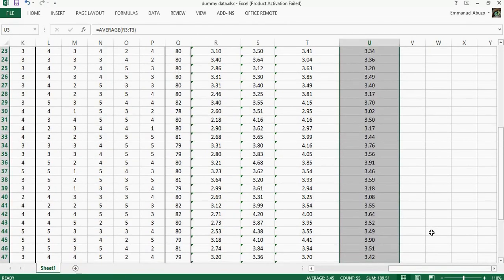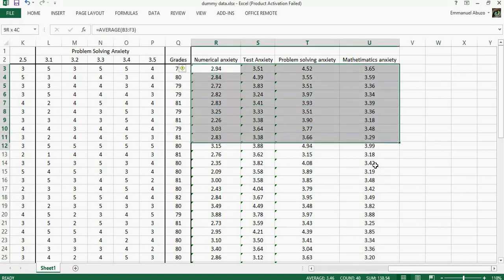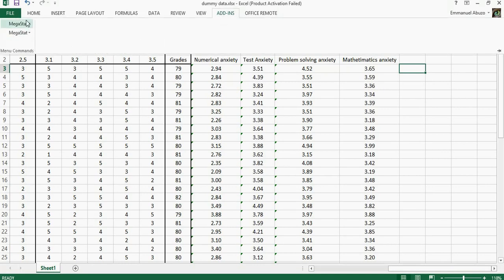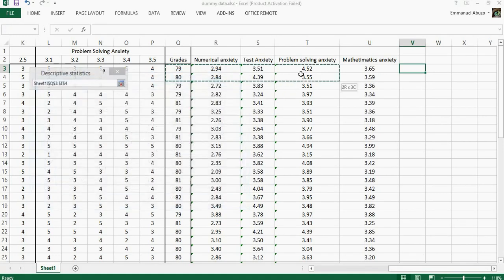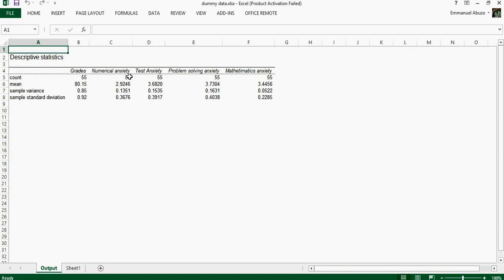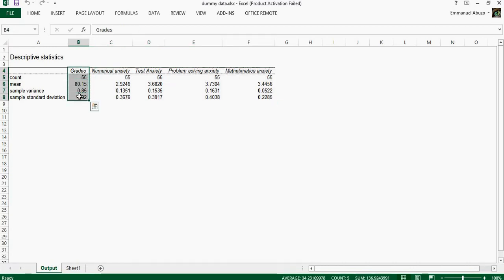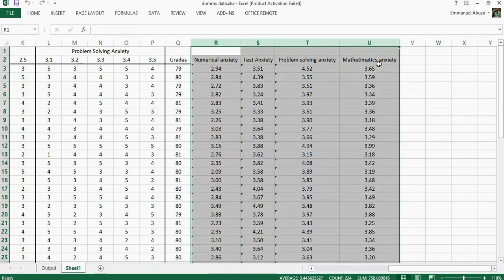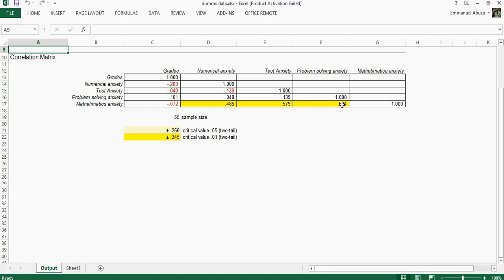Process in statistical analysis for correlation research design (Part 3)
This is how I will do the statistical analysis for correlation research design using megastat. All of the data here are just for presentation purposes only. (Sorry for the audio quality and the grammar)